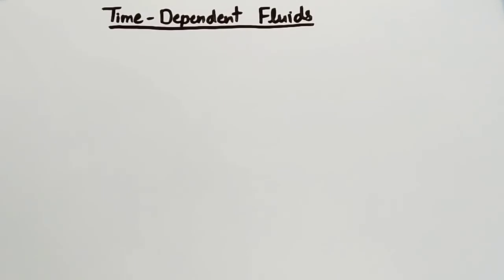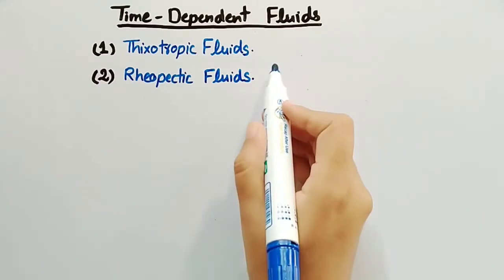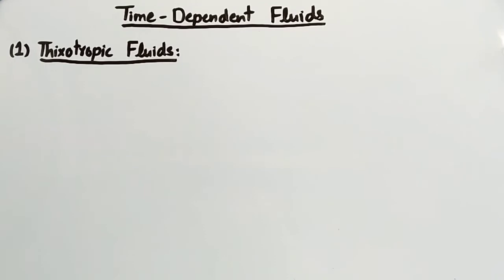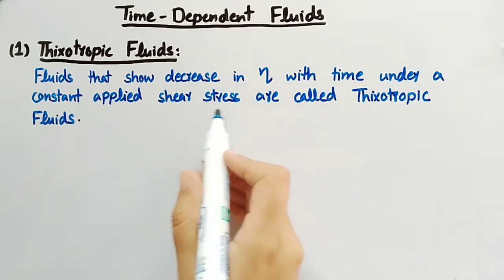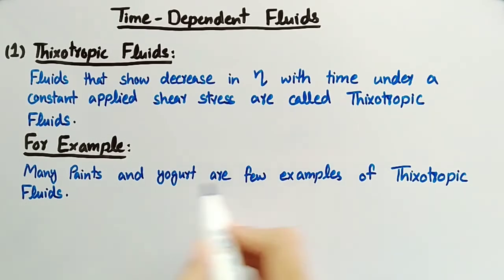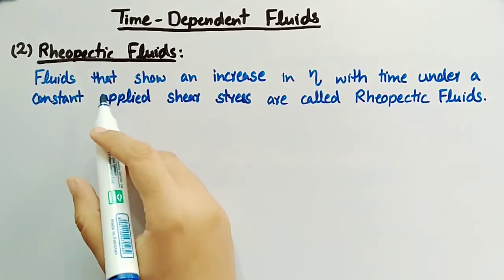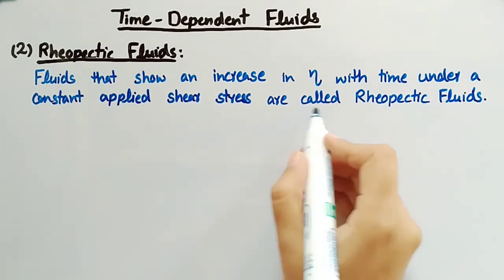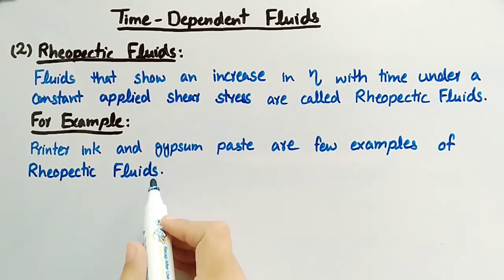Time Dependent Fluids | Thixotropic Fluids | Rheopectic Fluids | Fluid Mechanics | Pythagoras Math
In this video of Pythagoras Math we discussed topic related to fluid mechanics, mechanics. What are Time Dependent Fluids, Thixotropic Fluids, Rheopectic Fluids.